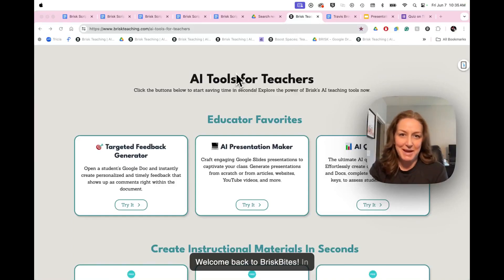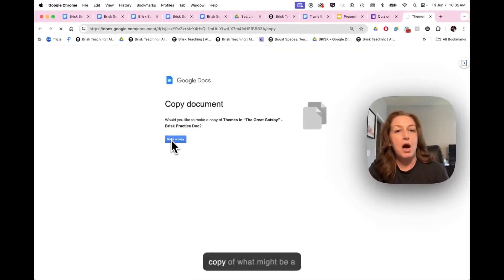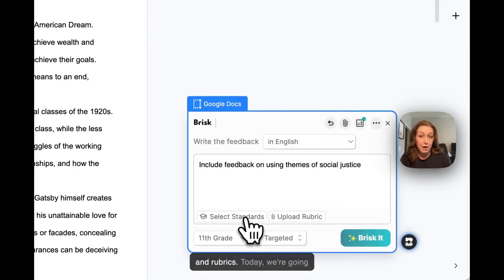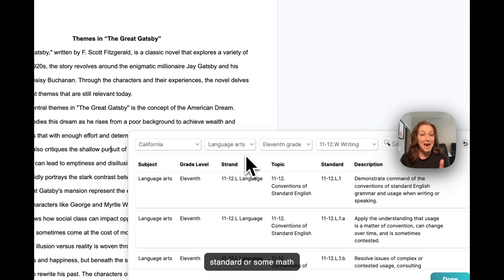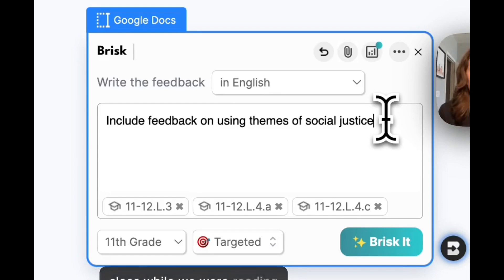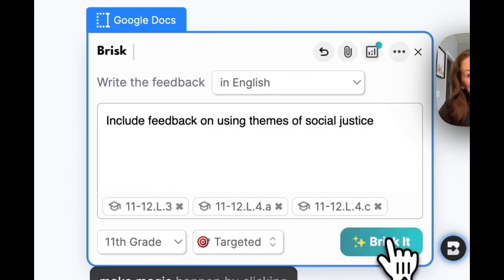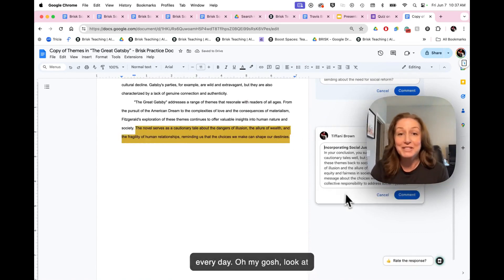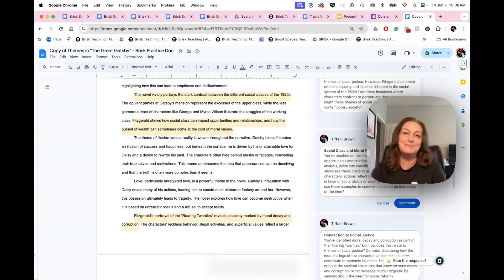Brisk Bites 1- Targeted Feedback Generator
In this Brisk Bites bite-sized PD video, you will learn how to use our Targeted Feedback Generator to provide customized feedback on student work.